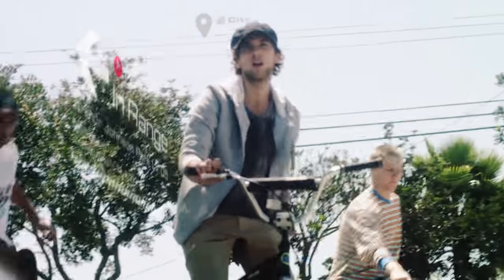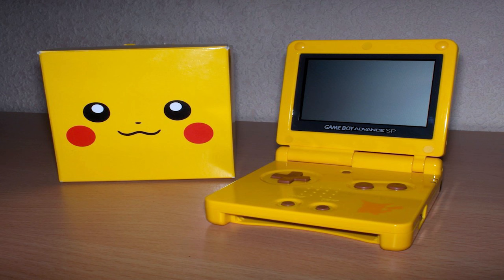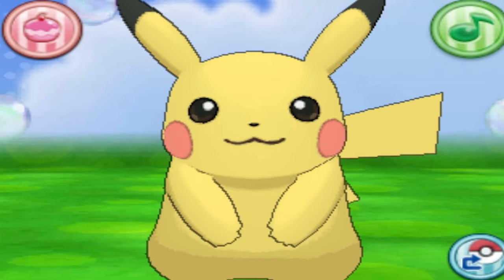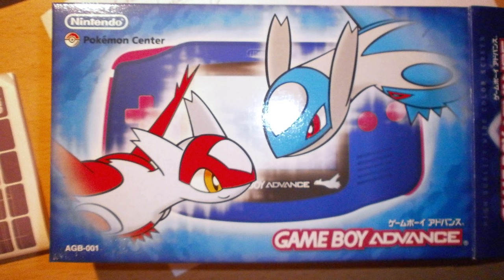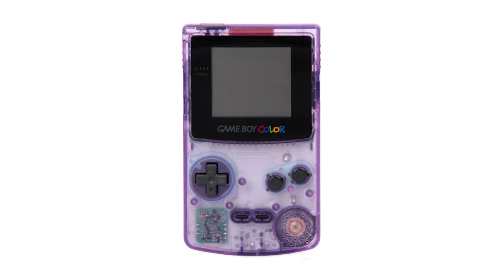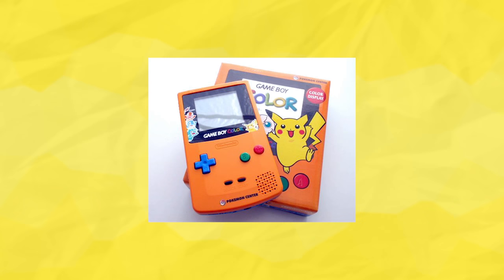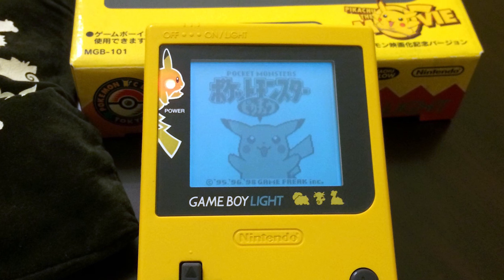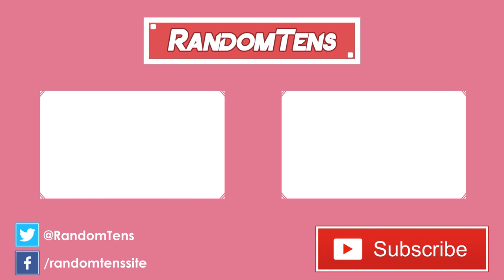The Rarest Pokémon Game Boy Systems Ever Released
We've discussed many expensive and rare gaming systems in the past, including popular Game Boy handhelds, but on this episode we're taking a look at the rarest and most limited edition Pokemon themed Game Boys ever made!

Pretty much everything in this video is owned by Nintendo/Game Freak/The Pokémon Company.